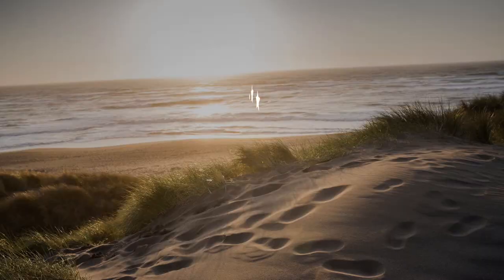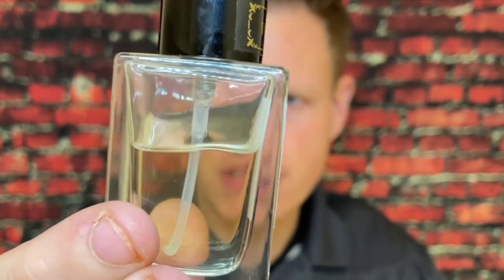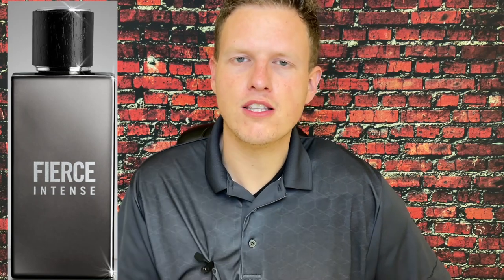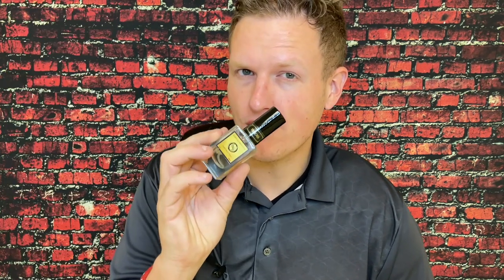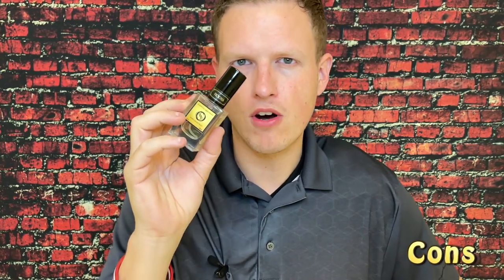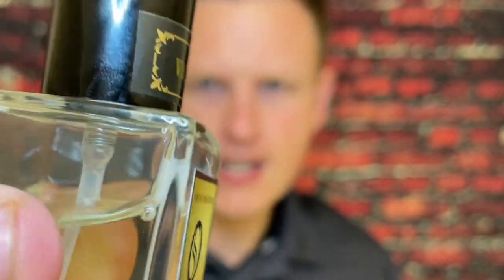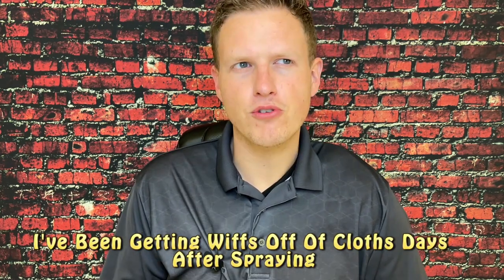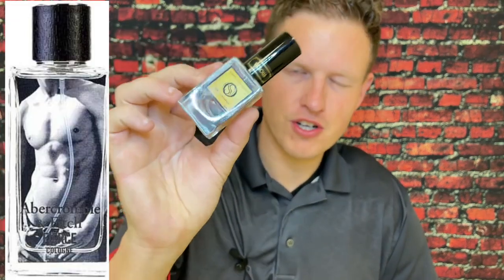"Vicious" A&F FIERCE Clone (Scentual Obsessions)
Hello Friends! Hello friends, I am happy to share with you one of the best Fierce clones I have come across in a long time. "Vicous" reminds me of the older batches of fierce when they were more legendary. What is YOUR favorite rendition of fierce?